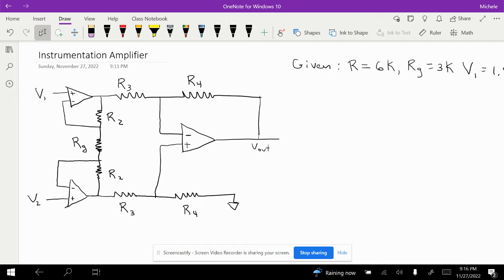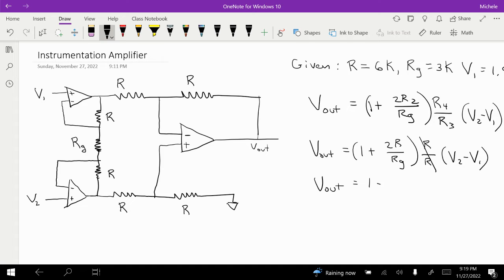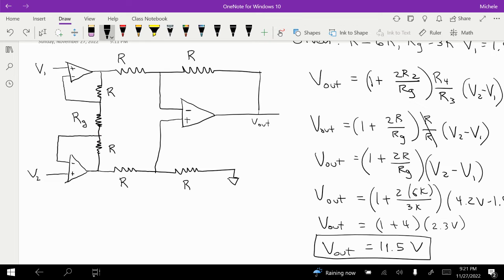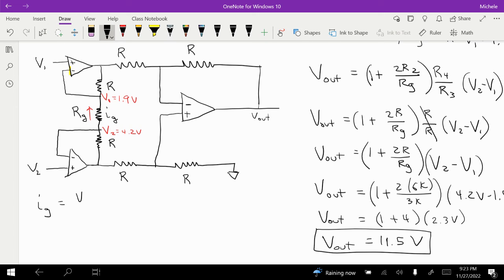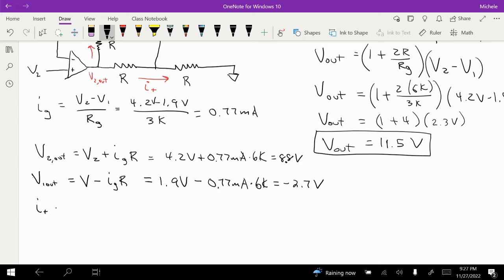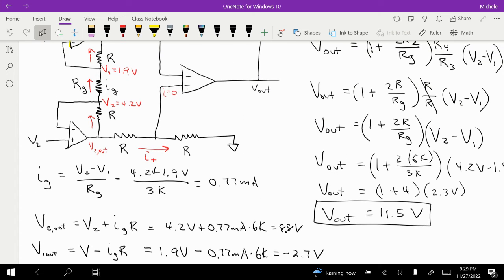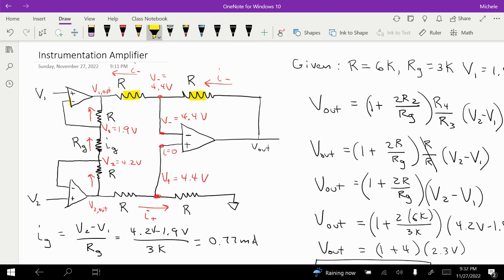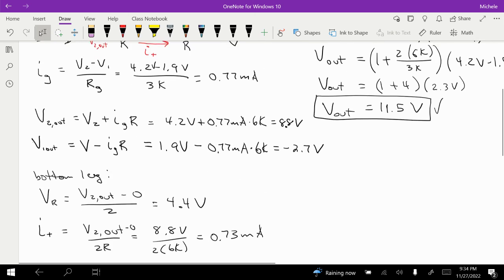Instrumentation Amplifier Problem